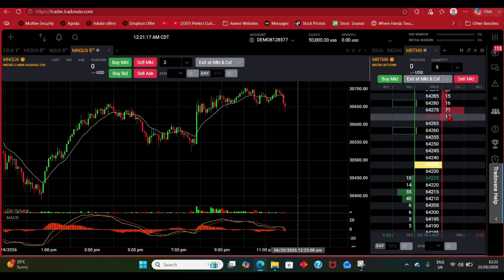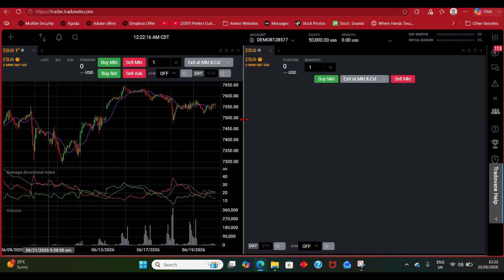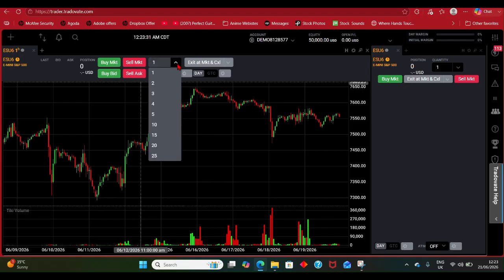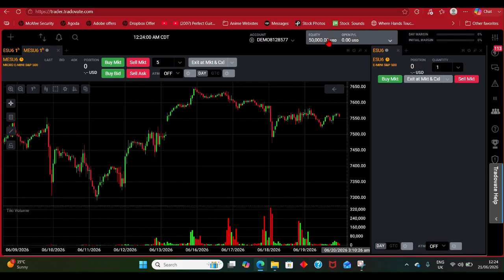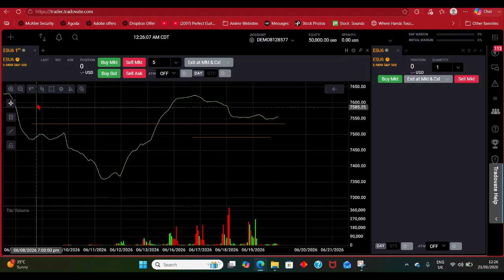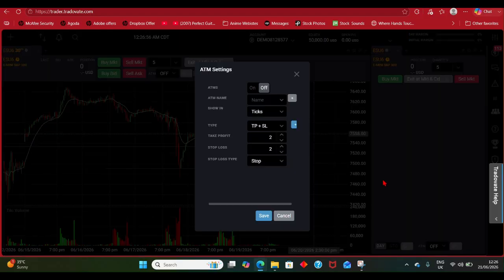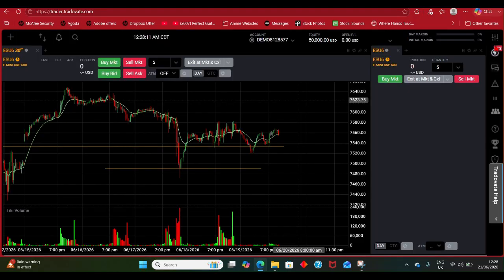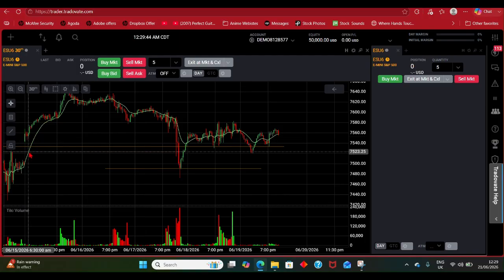Tradovate Paper Trading Tutorial for Beginners (2026)